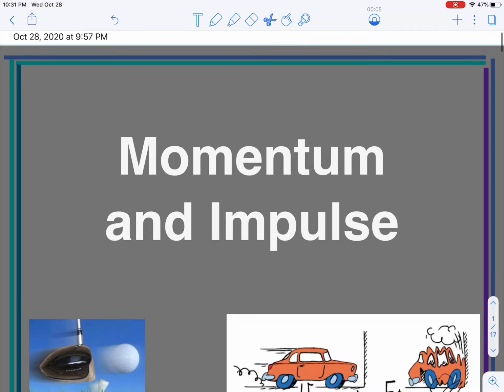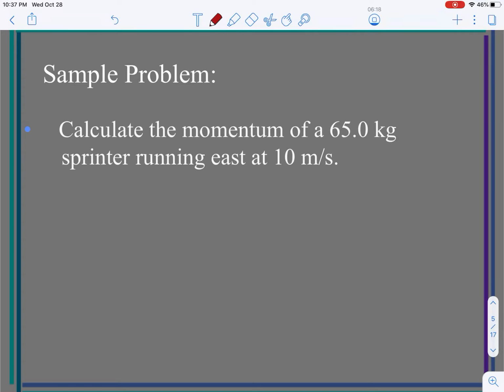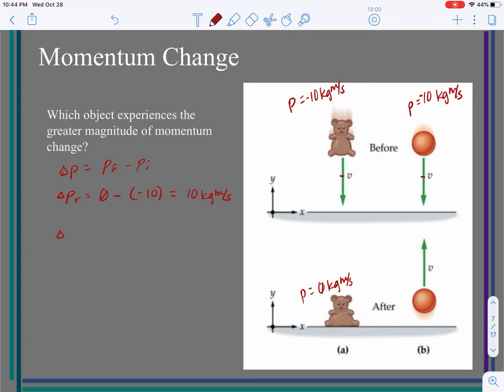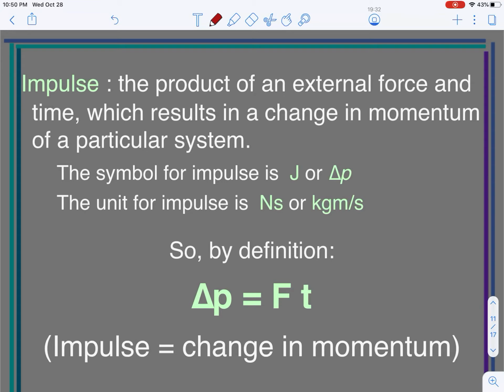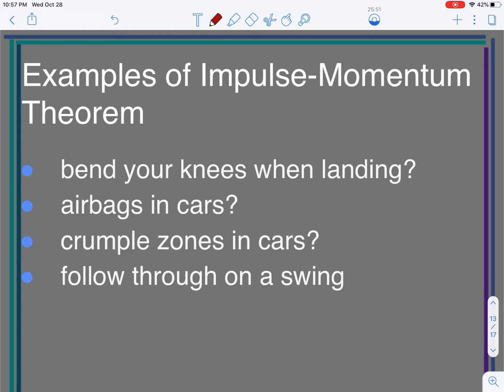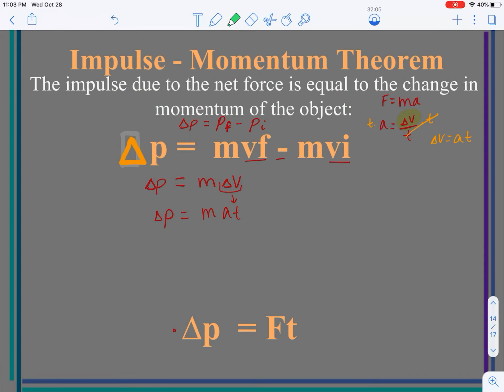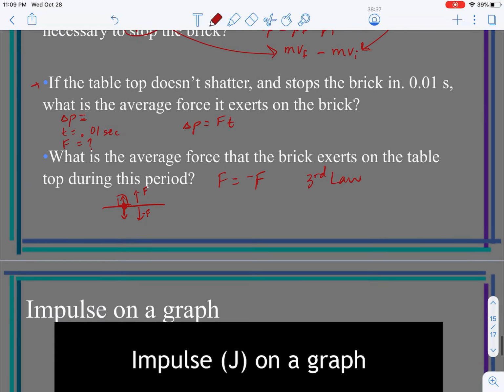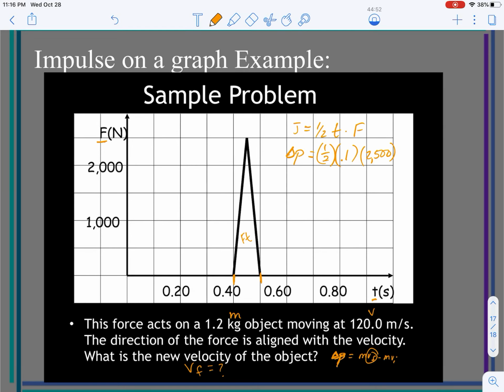tutorial - Momentum and Impulse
This video explains the concept of momentum.  The concept of Impulse, or a change in momentum, is also explained in detail.